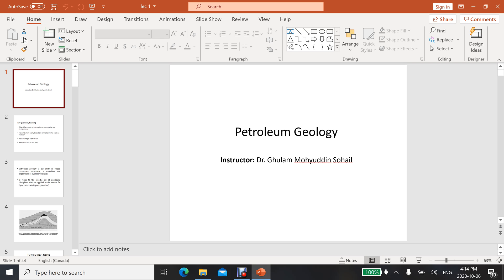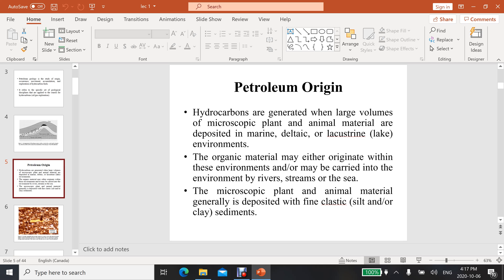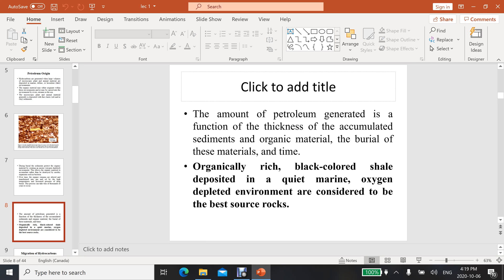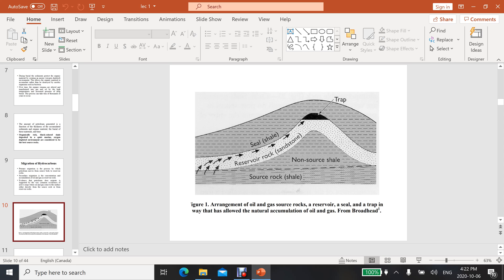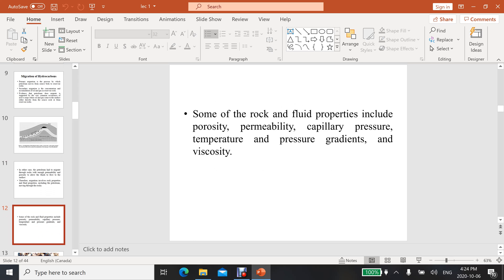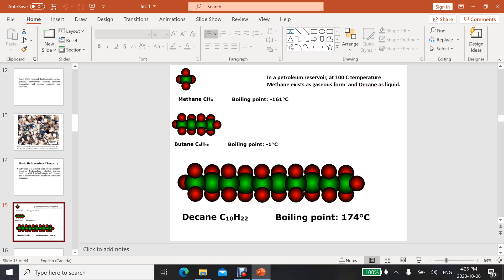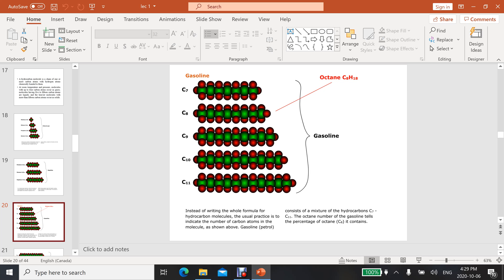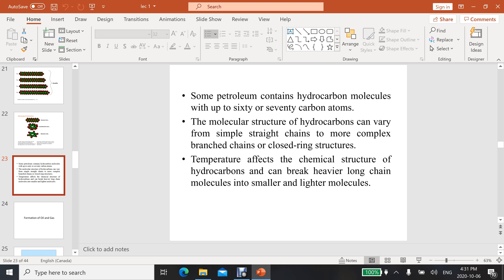Petroleum Geology Lecture-1(Part-1)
Dr. Ghulam Mohyuddin Sohail Assistant Professors of geological department is giving a lecture on Petroleum Geology. Here SGE and Department of Geological Engineering is giving opportunity to our audience to learn Petroleum Geology with expert of this subject. Watch his lecture and learn from him. Thanks